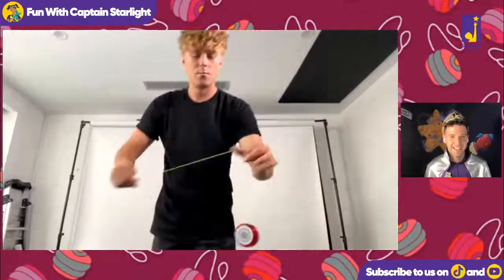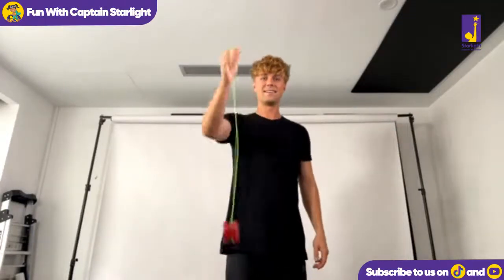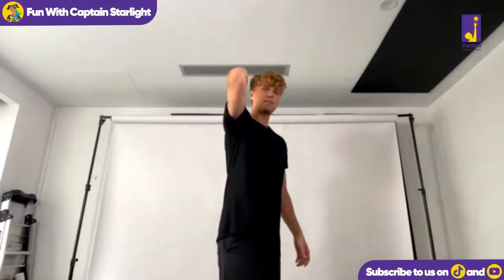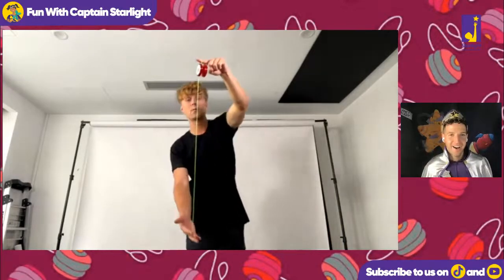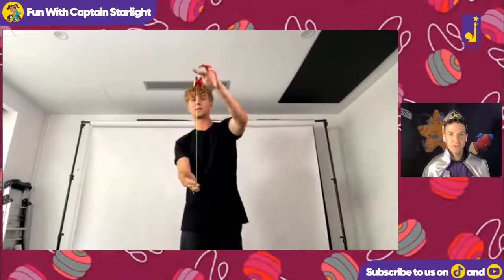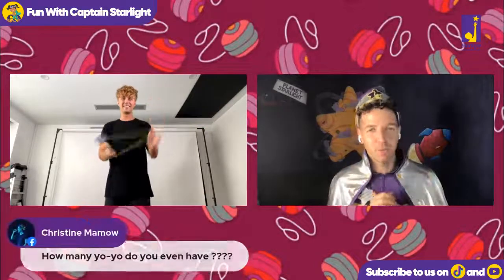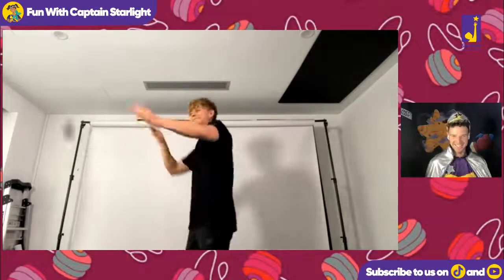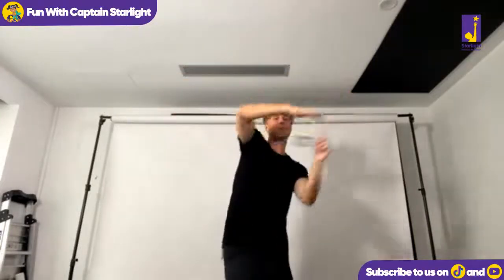Tips and Tricks With World Yoyo Champion Gentry Stein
Join Captain Starlight LIVE for an awesome live stream that definitely has strings attached... Yoyo strings! Meet World Yoyo Champion Gentry Stein, who'll be showing off his sweet tricks and answering your questions about the ups and downs of the world yoyo circuit. Tune in this Monday, 24 October at 4pm (AEDT) on Facebook and the Fun With Captain Starlight Youtube channel!